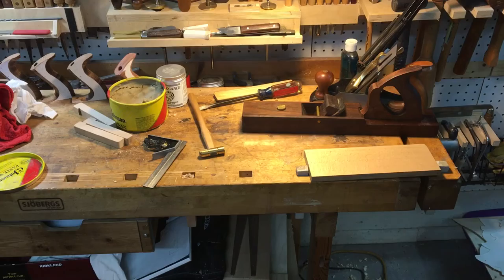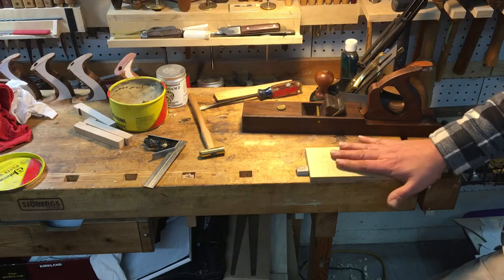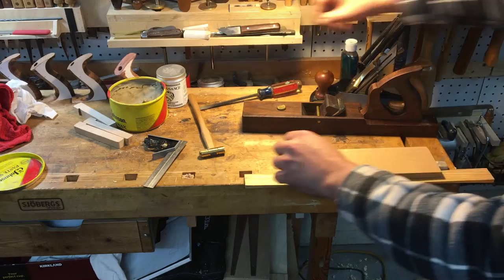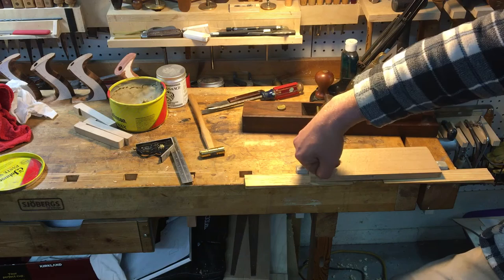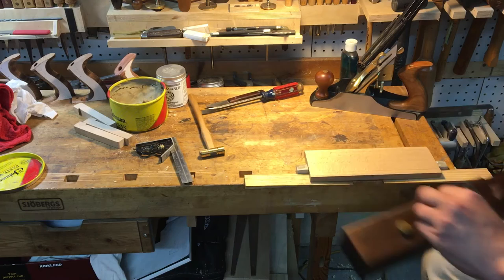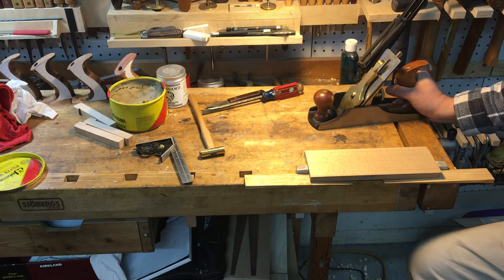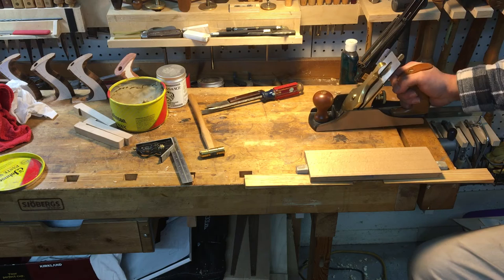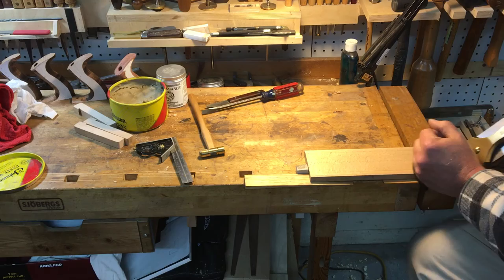Using a high angle plane to make chamfers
Here I'll use the 55 degree bed to make chamfers on a molding plane.